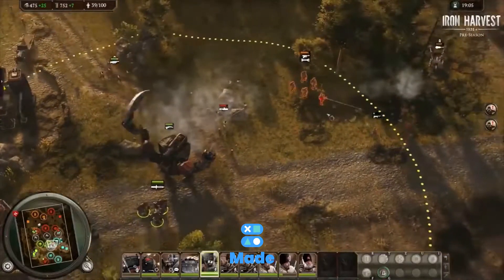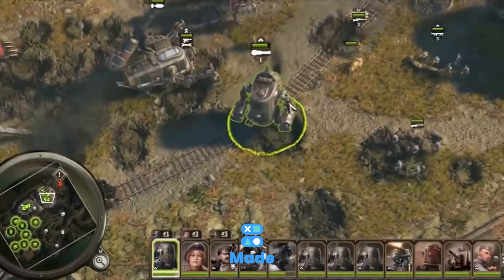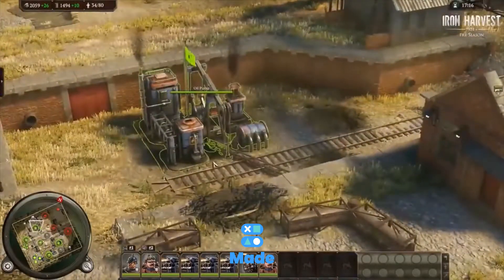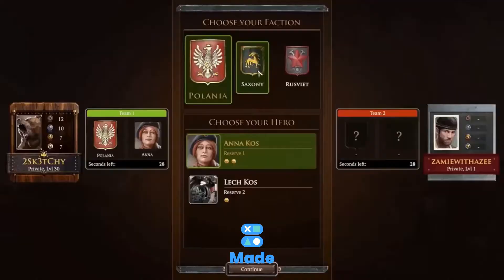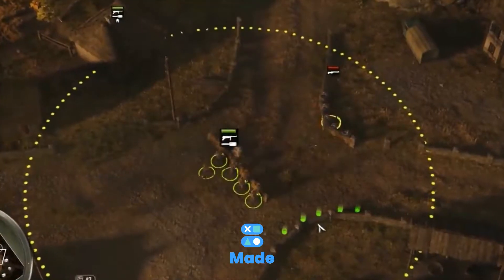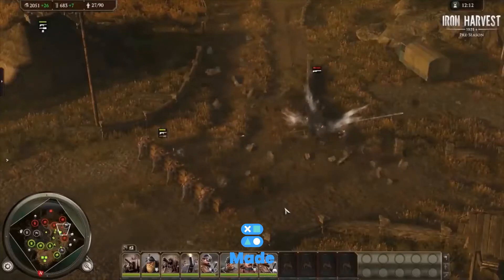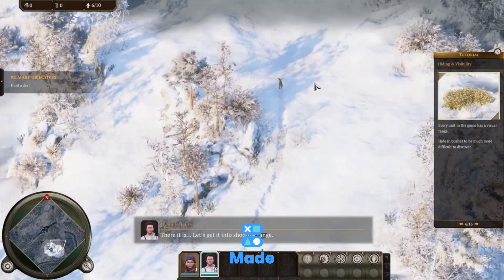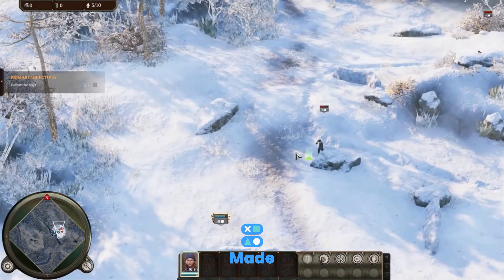Iron Harvest | 1 Minute Review | Made Games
Get Iron Harvest for the best price on Green Man Gaming
Iron Harvest is a classic real-time strategy game set in the alternative reality of 1920, where you control giant dieselpunk mechs and lead dozens of different unit types into battle. If you are new to real time strategy games, you basically attempt to build resources, defend your bases and launch attacks against your enemies while controlling your units from a top down perspective. This game centers around the epic overarching story, which spans over 20 missions spread across 3 different campaigns. While the point of the game is to conquer resource points, build your base and place fortifications to protect your unit production and research, the main focus of this game revolves around its beautiful story and graphics. There’s also skirmish mode, where you race to earn victory points before your enemy does by capturing and holding flags. Unfortunately, the biggest let down is that the AI and unit movement mechanics are a bit clunky. Overall, Iron Harvest is a solid fun game with a great storyline and can be played single player, online co-op or P v P.